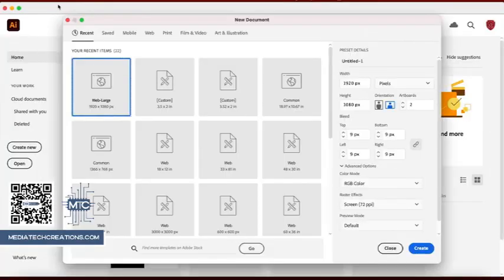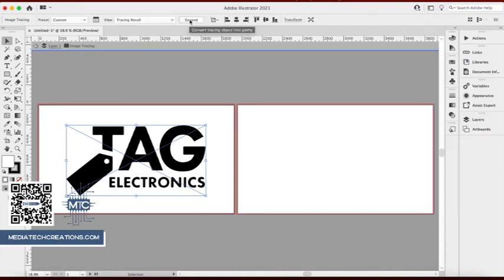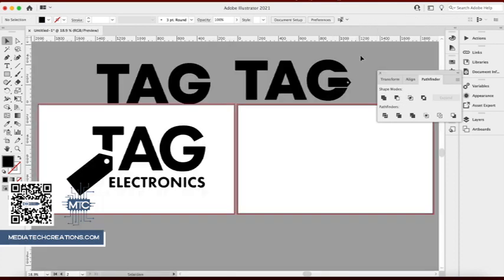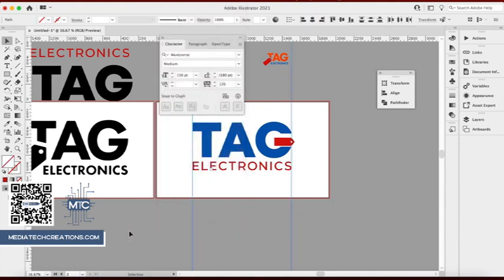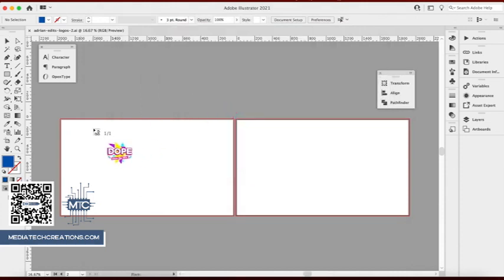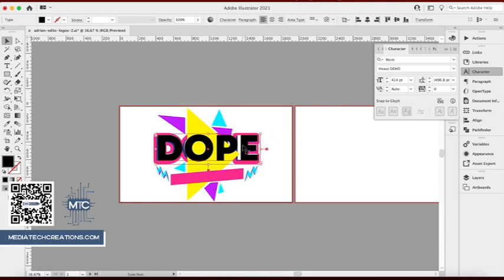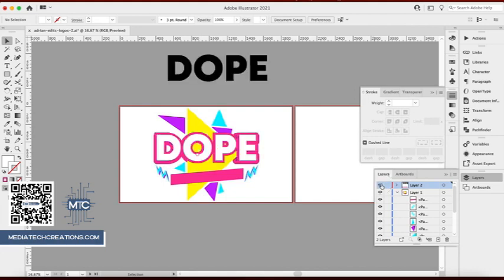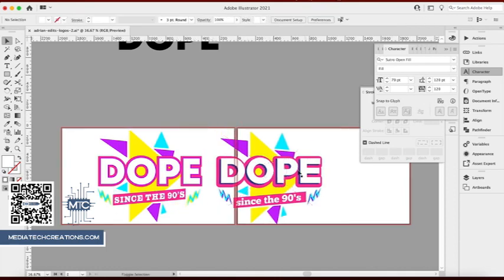Media Tech Creations: Logo Editing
Find free tools and resources to manage your business on a budget.

Whether you’re looking to create a new website, design engaging social media content, or improve your search engine rankings, our team of experts is here to help. In our commitment to your success, some resources may include varying service, learning or product customization options. These options will be indicated for your convenience. Don’t get lead down the same old marketing path of inefficiency, redundentcy and limited results. Get straight forward support, tools and guidence to create a startegy thats right for your business.

Small Businesses are always in an uphill battle between time and money, with media tech creations you can save both! Create digital branding and marketing content for your brand, shop, team, small business, or even personal use. Entrepreneurs and Enthusiasts can find a variety of media and content to utilize for projects, customer communications, product sales, public greetings and more. Engage your customers and clients with intriguing content while attracting new sales with eye-catching high quality designs. Create free logos, flyers, social media posts and more on our website! Find tools and resources to manage your business on a budget.

Media Tech Creations receives a portion of the sales from these links. Media Tech Creations is in no way sponsored, endorsed or directly associated with all companies or products contained in this content.